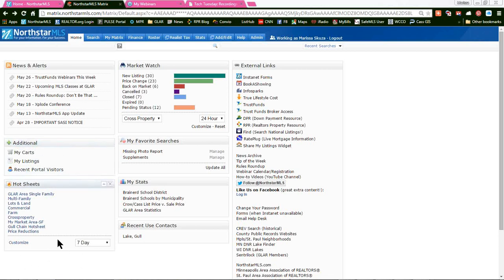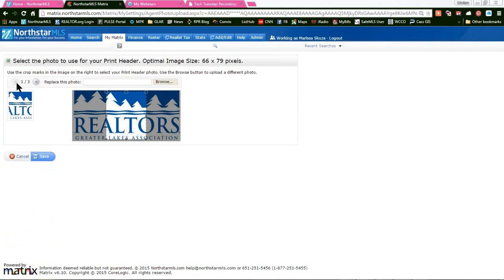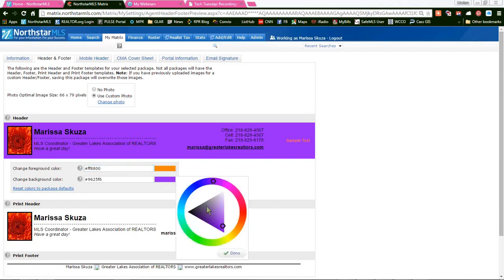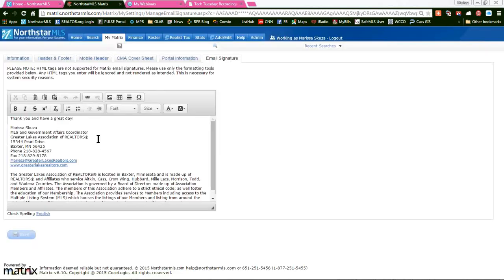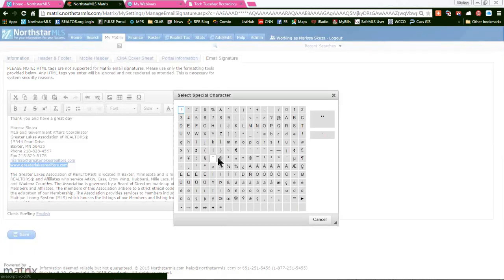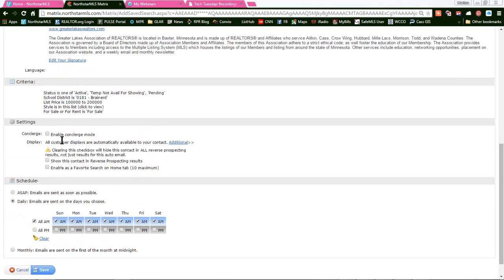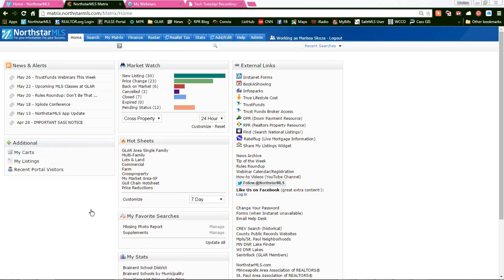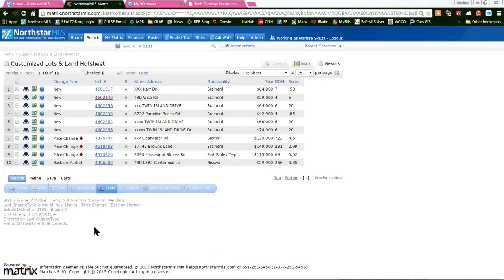MLS Customization (Contact Information and Hotsheets)